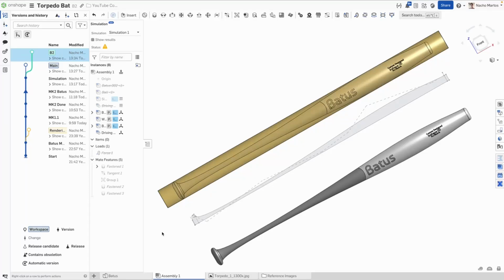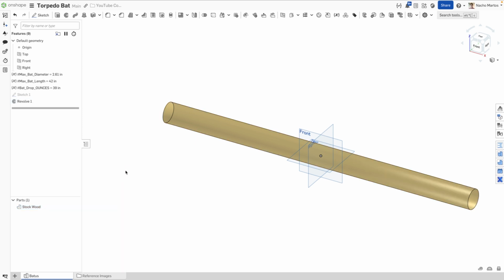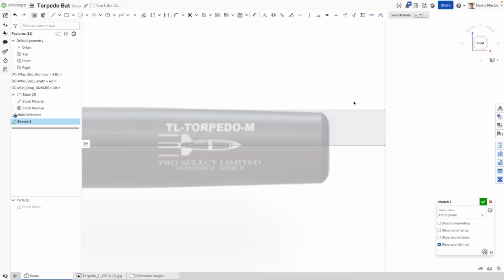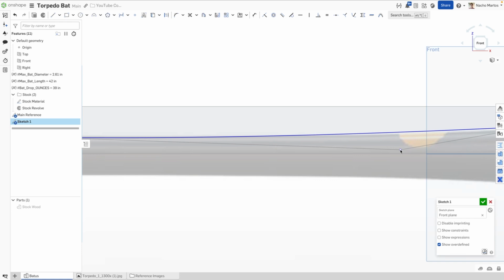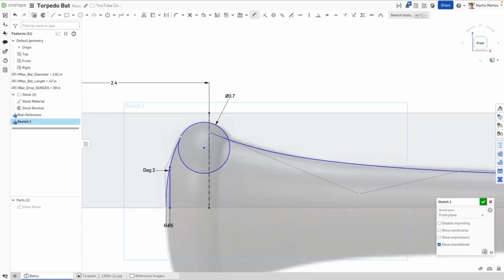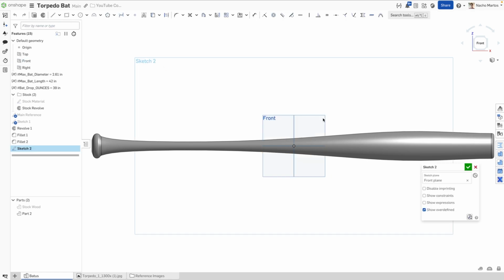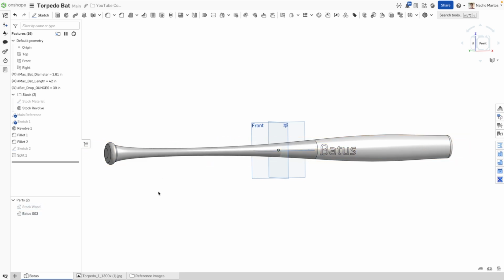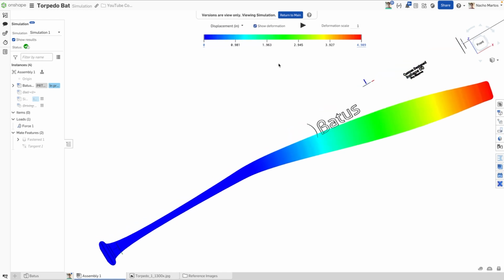Let's Design a Torpedo Bat in Onshape (Tutorial)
Want to build a torpedo baseball bat? Or learn how to customize your own bat? In this video, you learn how to design the geometry and customize your own bat.

Chapters
0:00 - Intro & Engineering Requirements
0:45 - Stock Material
2:10 - Reference Image Set Up
3:30 - Sketching the Profile
8:00 - Creating the Solid Body
8:49 - Detailing
10:17 - Verification
11:10 - Onshape Pro Tips
12:00 - Simulation Results